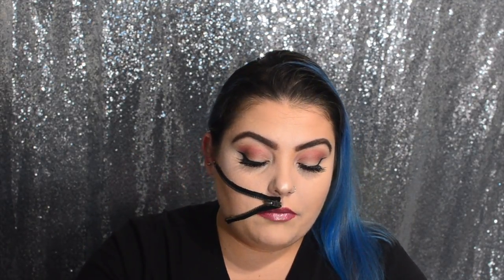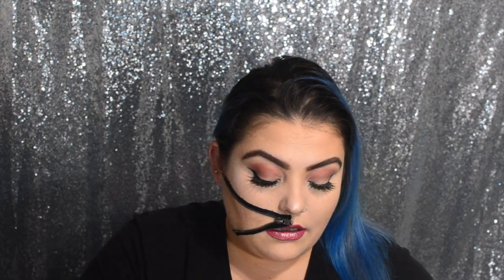Halloween Look: Zipper & Diamonds | J.Alyse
Hey Babes! Todays video is a very simple halloween look. Not everyone has to capabilities or options to do such elaborate makeup or costumes. Halloween is FUN! This look is showing a piece of my skin being unzipped to show i look/feel on the inside.  Any questions put them in the comments! Thank you for the Support, Love you all!! Xo J.Alyse

B U S I N E S S:
F B: Jessica Alyse Makeup
I G: Jessica Alyse